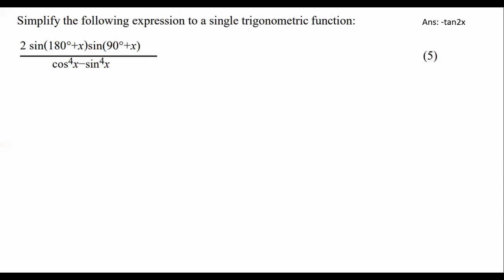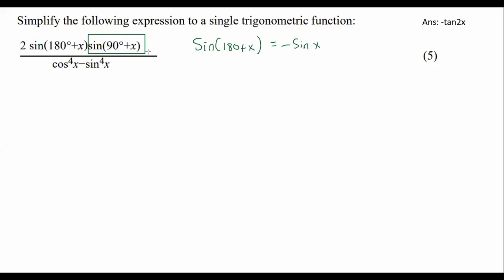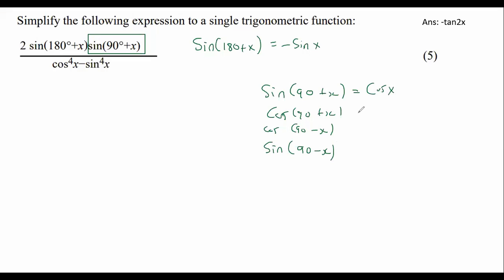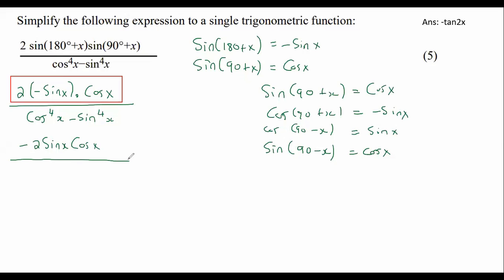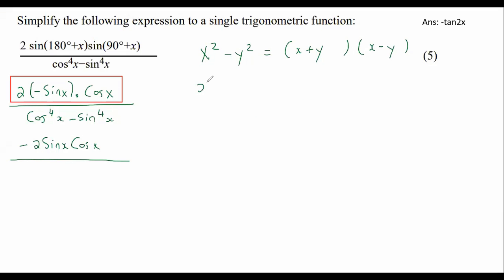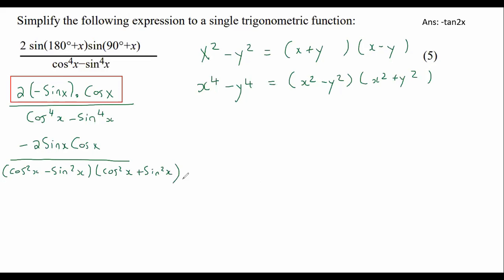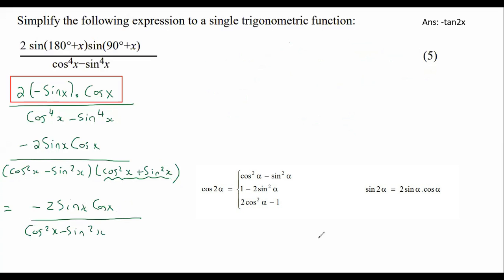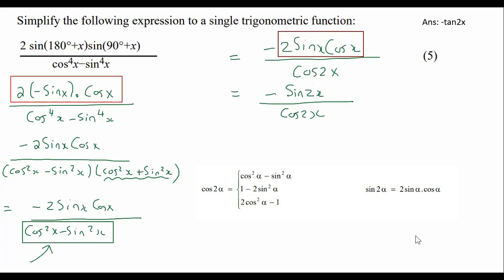Trigonometry Grade 12 Reduction: practice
Trigonometry grade 12 reduction question.